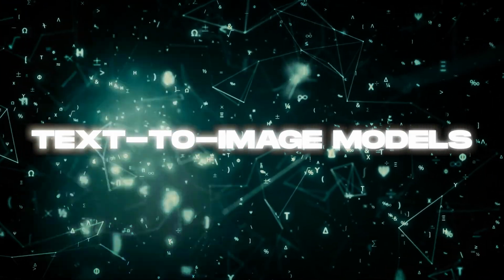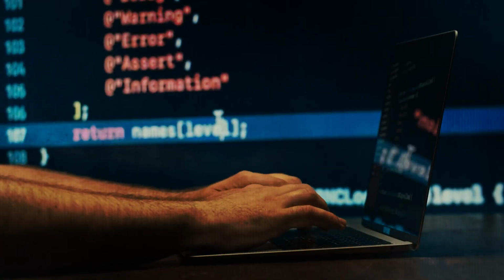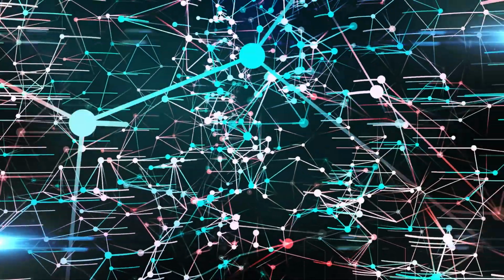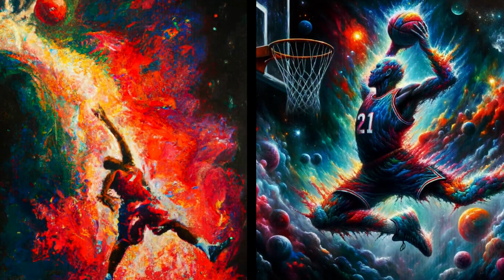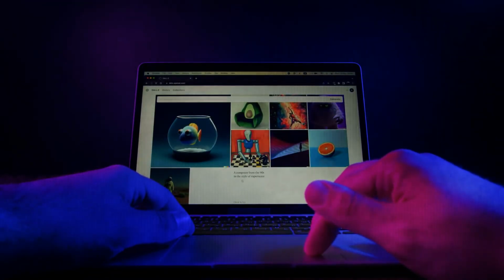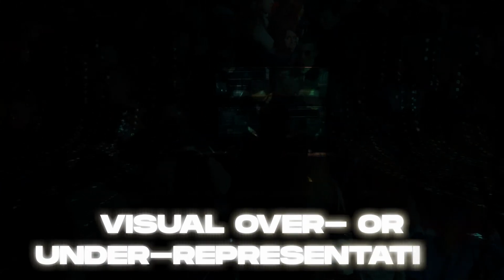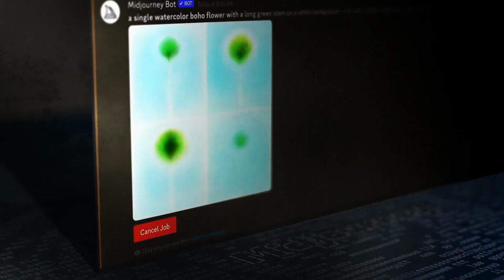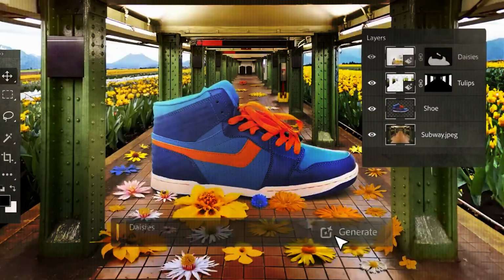🔥 DALL-E 3 Unleashed AI Art Revolution Begins Now! - The Future Of OpenAI is NOW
Algorithms have woven themselves into the very fabric of our lives, transforming what was once science fiction into an integral part of our everyday reality. OpenAI's latest release, DALL·E 3, signifies a major leap in the realm of AI-generated art.

Join us as we dive into the exciting world of DALL·E 3, the third version of OpenAI's text-to-image model. Discover the significant improvements it brings over its predecessors and how seamlessly it now integrates with ChatGPT. With DALL·E 3, generating art from detailed instructions has never been more accurate and vibrant.

Explore the enhanced capabilities of DALL·E 3, understanding complex prompts and intricacies like never before, bridging the gap between language and art. We showcase real-world examples, comparing DALL·E 3 to its previous version, highlighting the remarkable strides in image quality and precision.

Learn how DALL·E 3 collaborates with ChatGPT, empowering you to refine and perfect your generated images effortlessly. Get ready, as DALL·E 3 will soon be available for ChatGPT Plus and Enterprise users, bringing a new dimension to creative expression.

OpenAI prioritizes your safety and artistic freedom. Discover the measures in place to prevent harmful or misleading content generation and understand how creators maintain control over their artwork. We also take a glimpse into DALL·E 3's competitors, examining how it stacks up in the vibrant landscape of text-to-image models.

Visit the links below to learn more about DALL·E 3 and the evolving landscape of AI art generators.

- This video could contain certain copyrighted video clips, pictures, or photographs that were not specifically authorized to be used by the copyright holder(s), but which we believe in good faith for entertainment and educational porpuse.